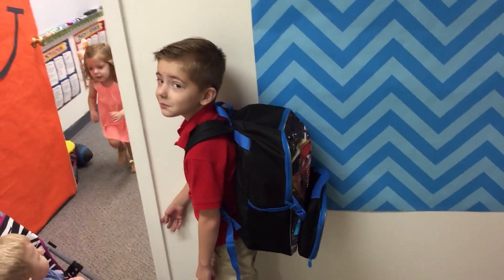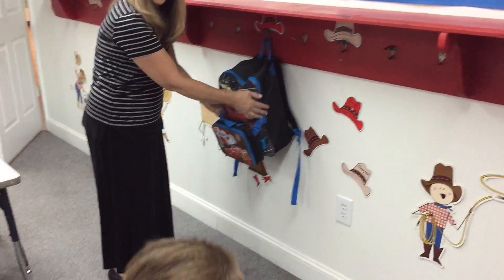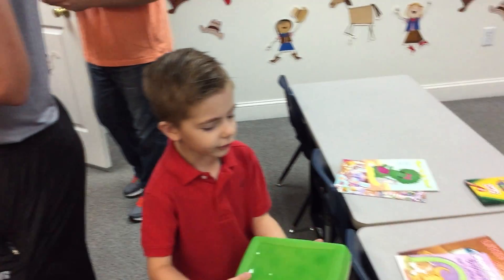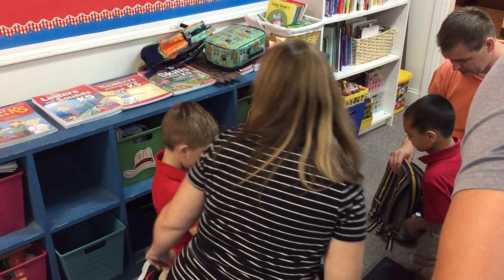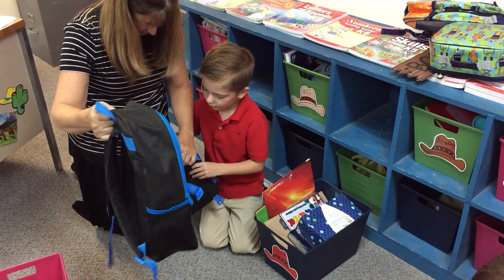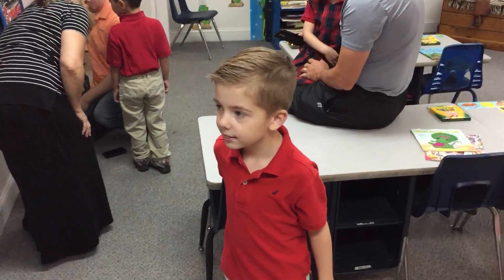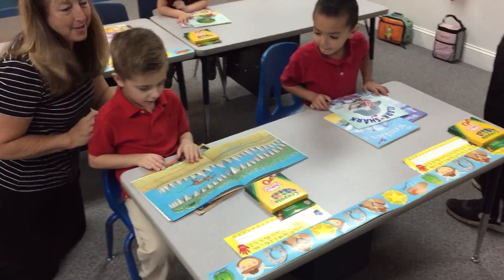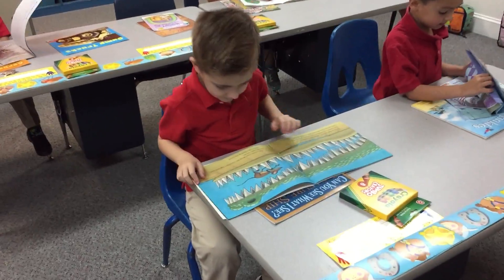Sawyer's first day of school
Sawyer's first day of school in Kindergarten at Eastwood Christian Academy